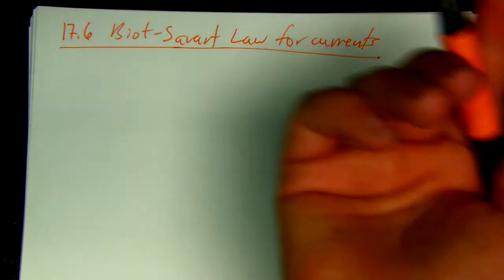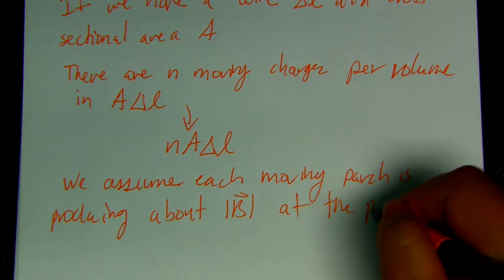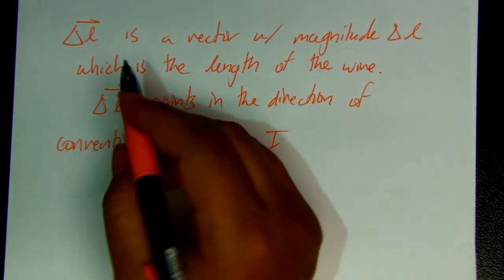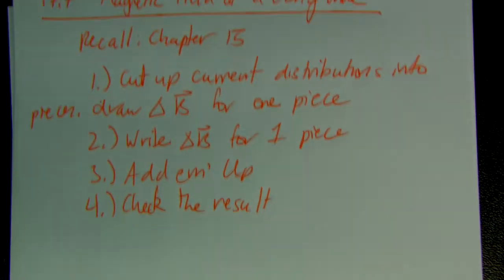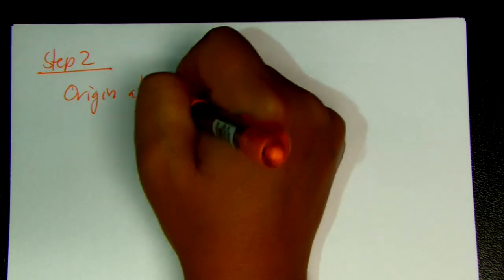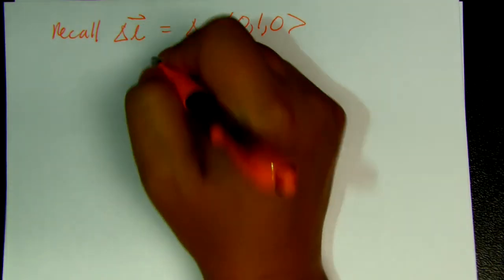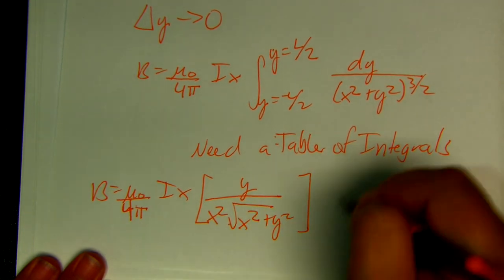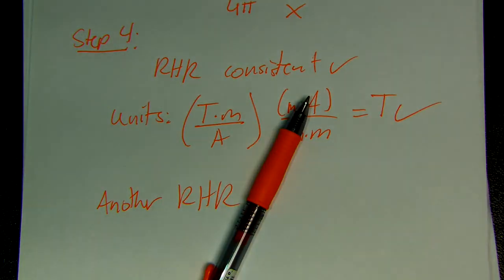NWC Physics 2: 17.6 - 17.7